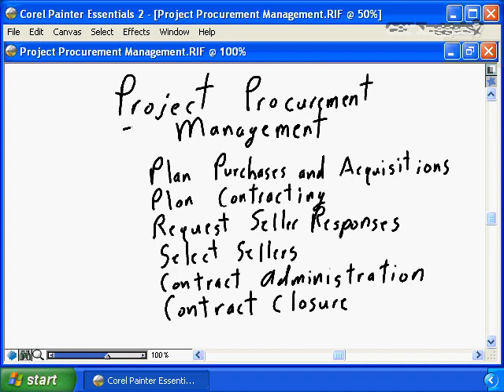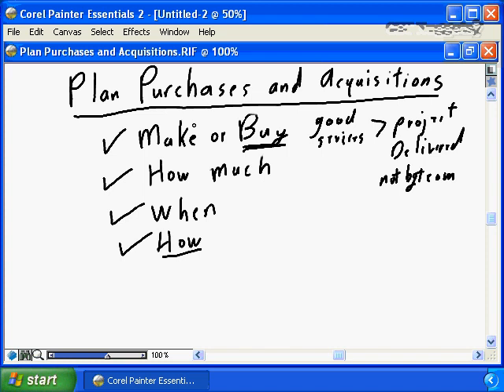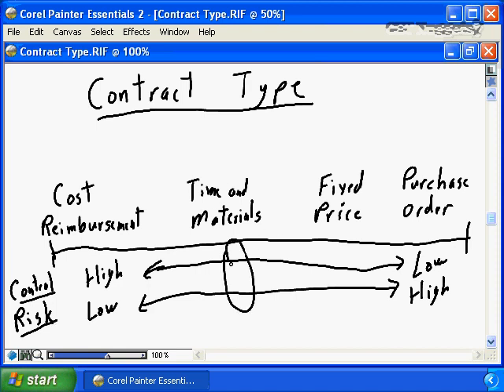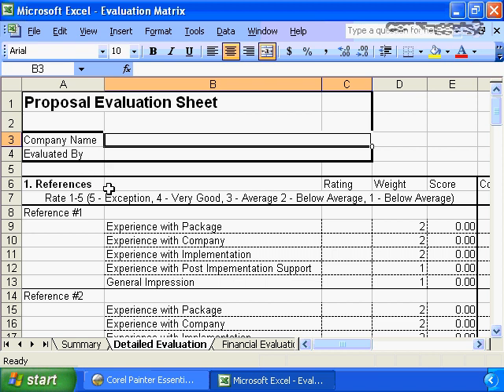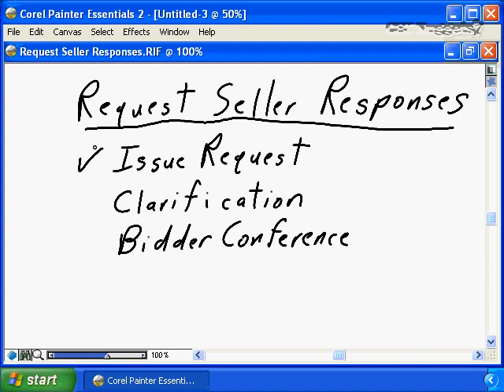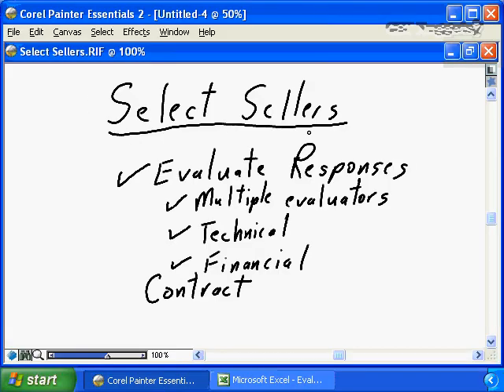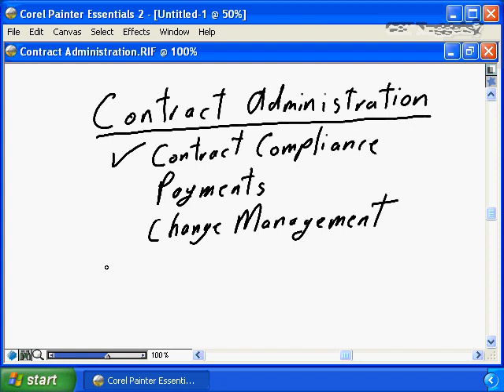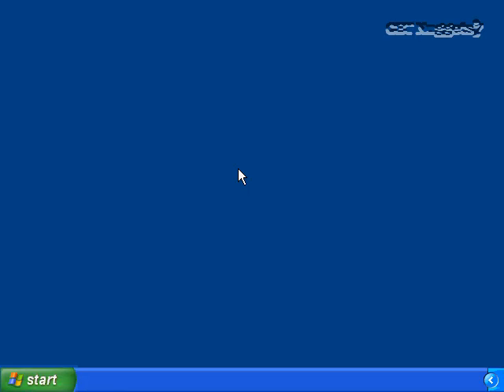Project Procurement Management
قناة مجلة المحاسب العربي يوتيوب